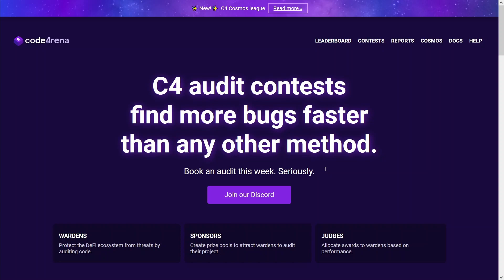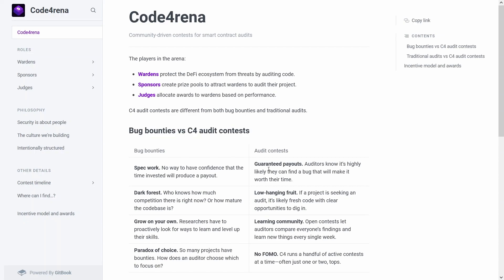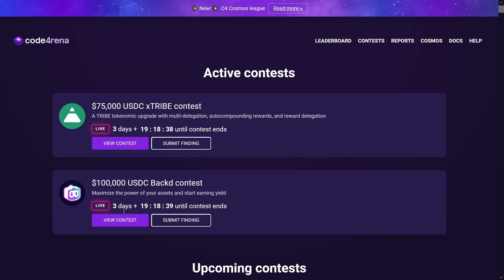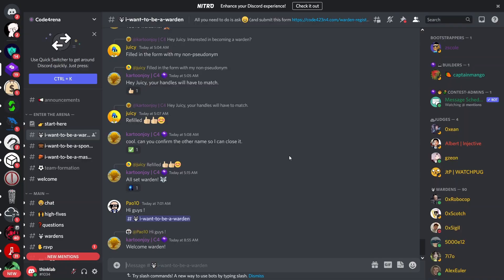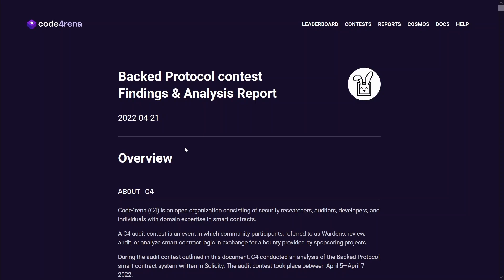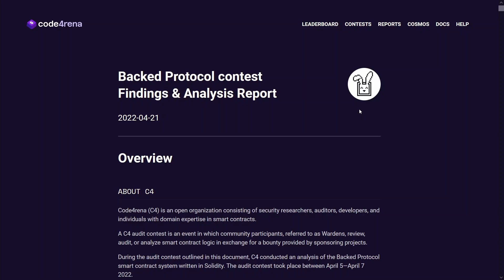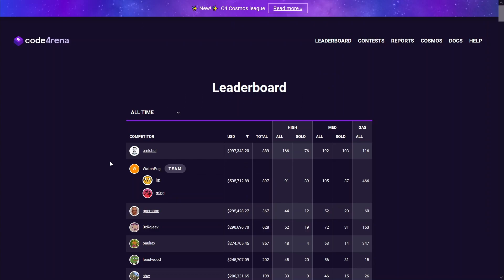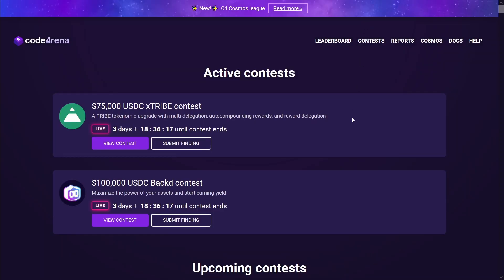My First Bounty Award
My first bounty award from a Code4rena audit contest. Solidity smart contract auditing.